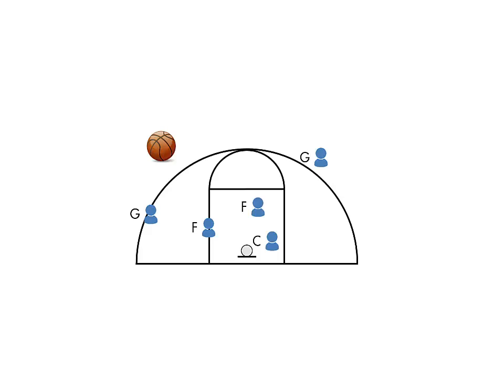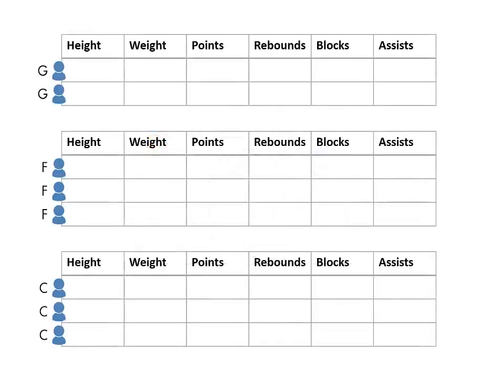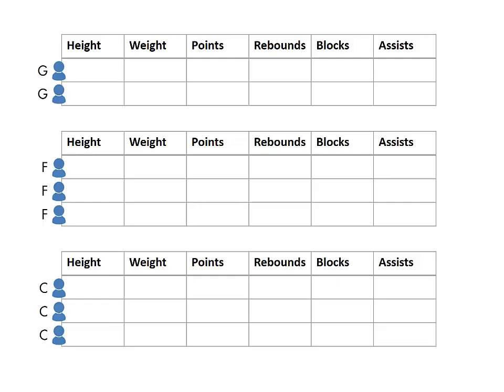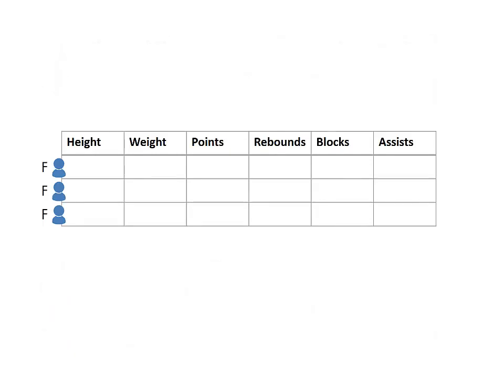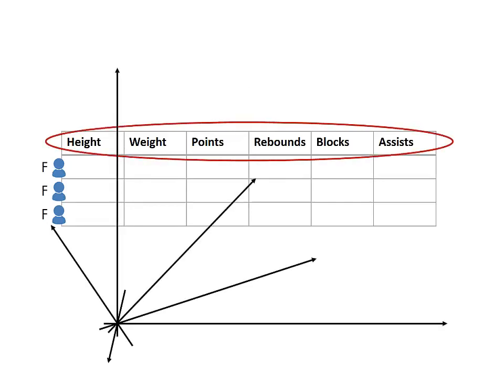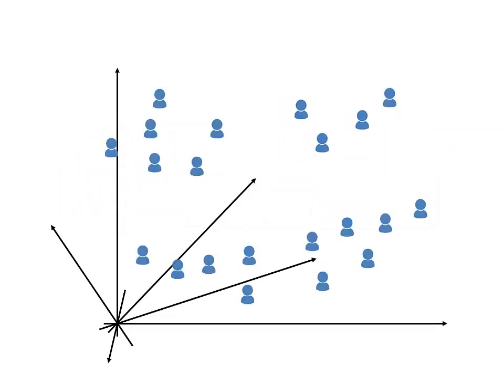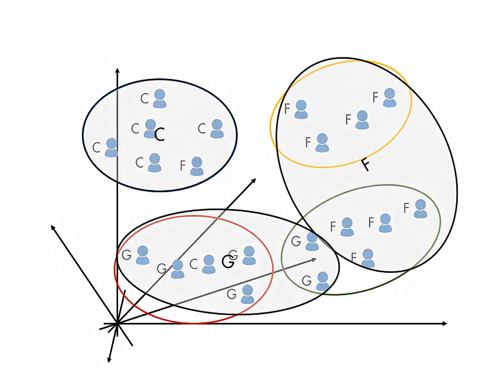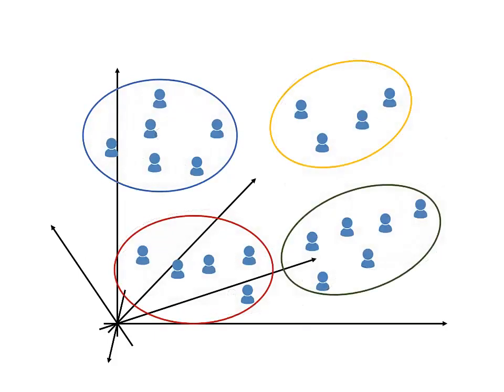MATLAB skills, machine learning, sect 1: Course Example, Grouping Basketball Players